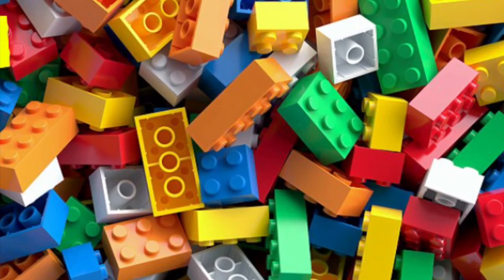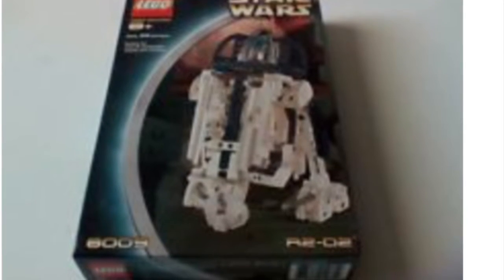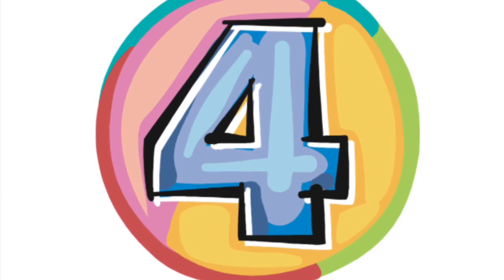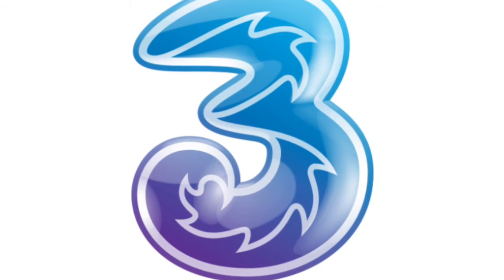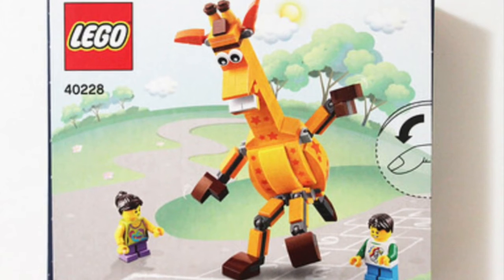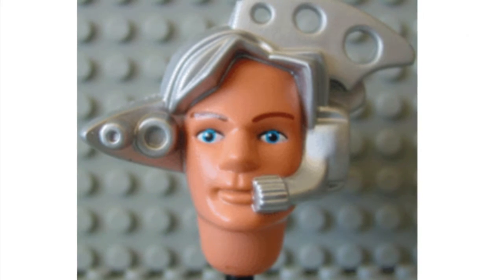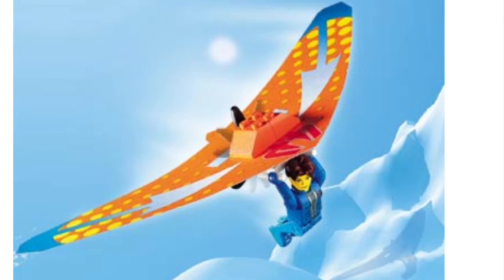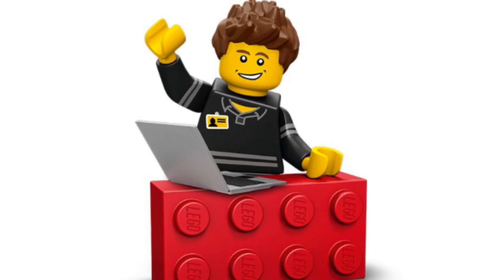Top 5 Worst LEGO Sets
Hello! Brick BROTHERS here with another video. This is our first top five so if you want to see more of these leave a like a tell us what you think. Please keep the comments all PG, though.